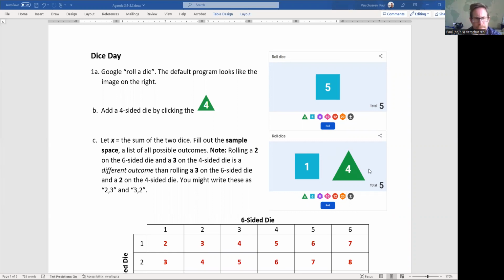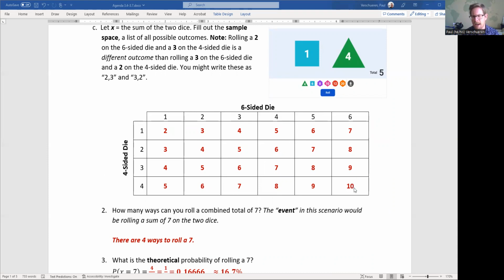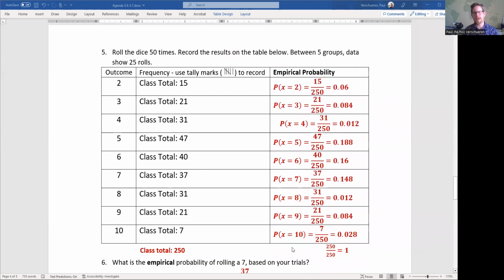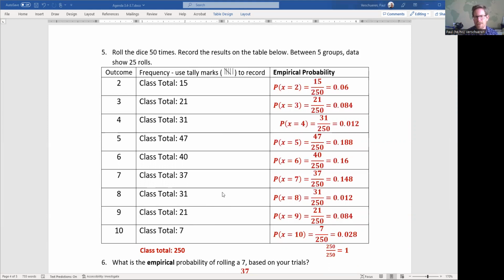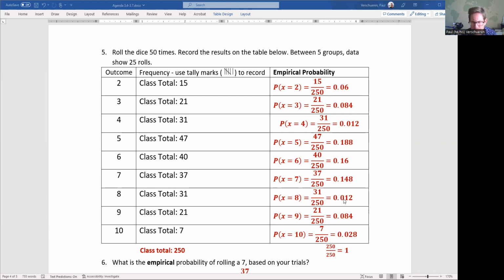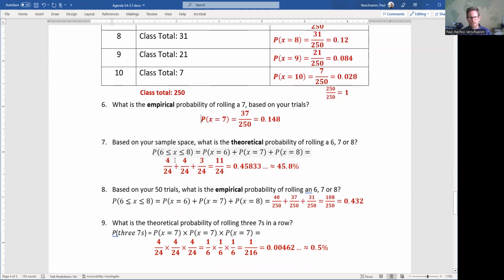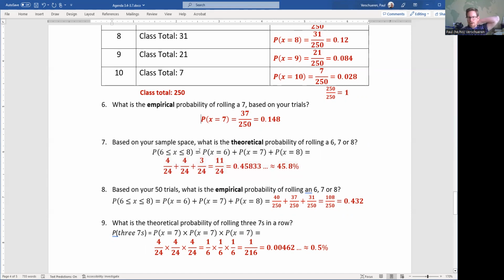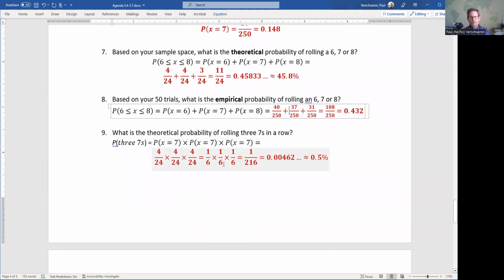Dice Wrap-up April '23